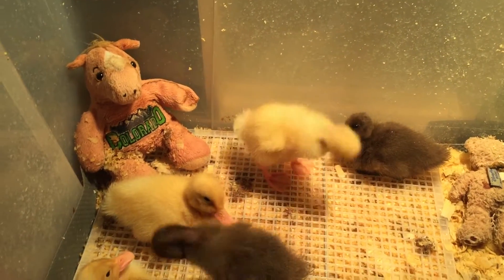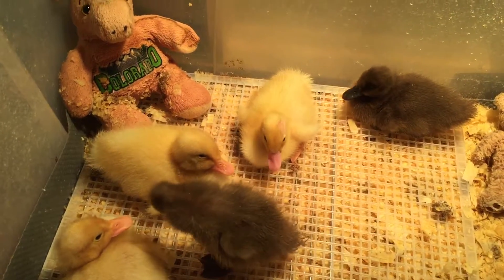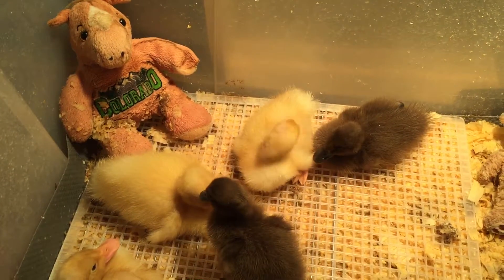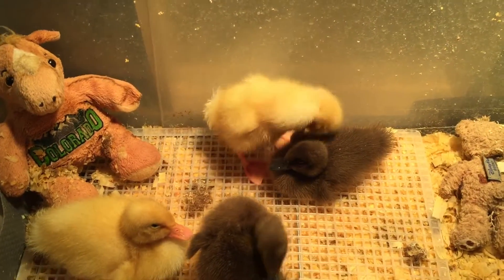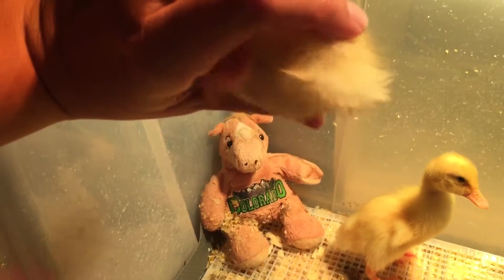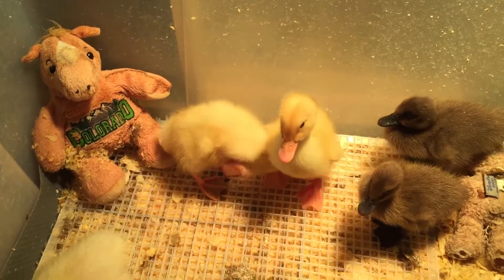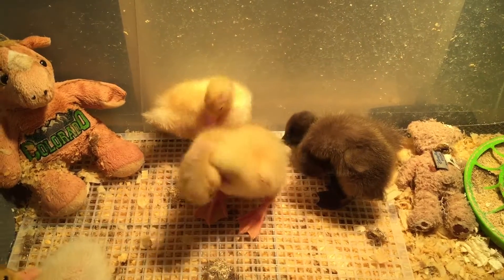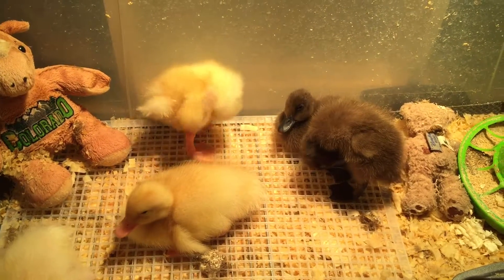Showing the oil gland in one week old ducklings.